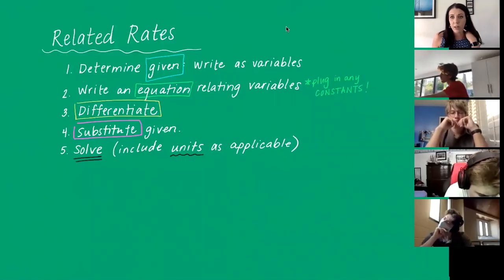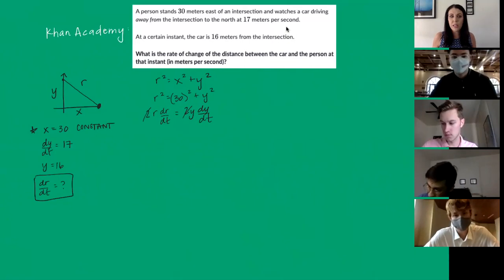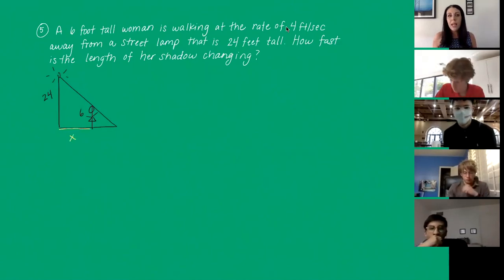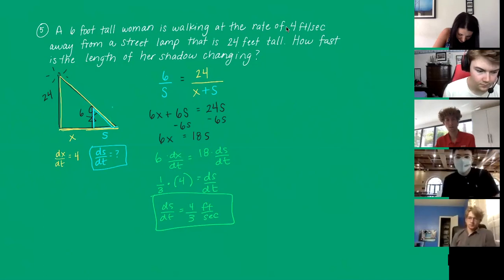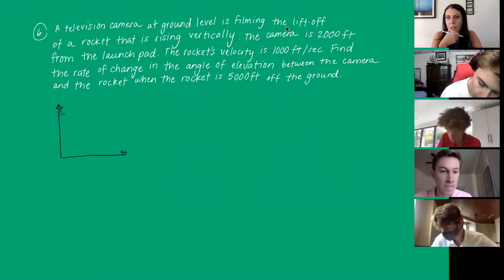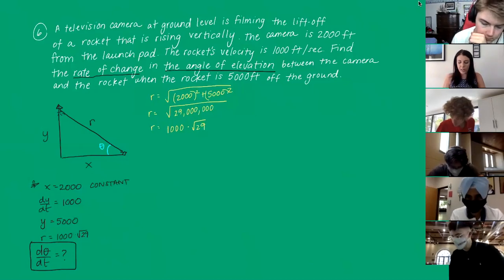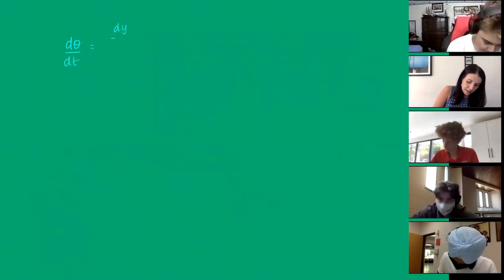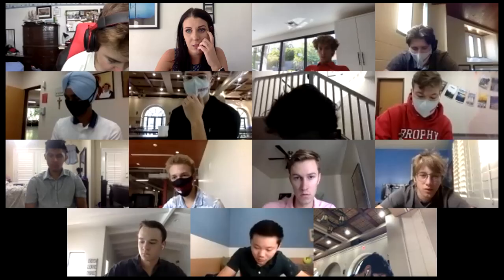Related Rates - The Shadow Problem, Angle of Elevation, Pythagorean - AP Calculus AB